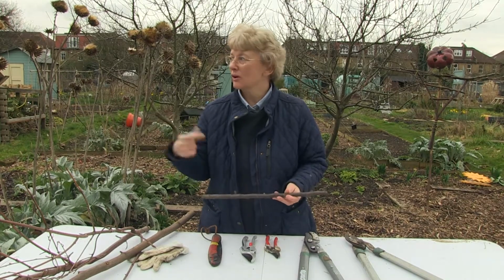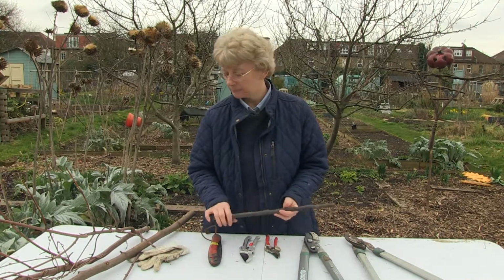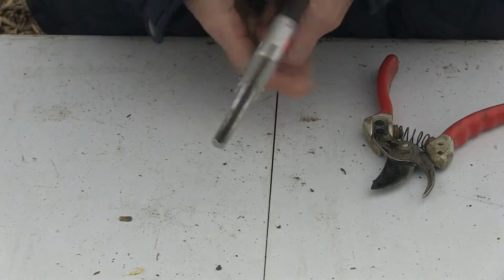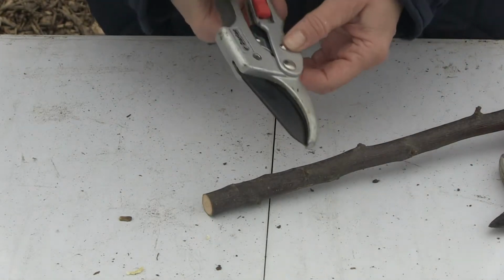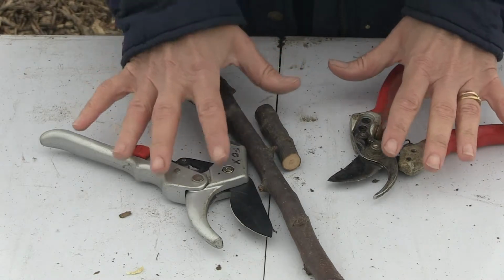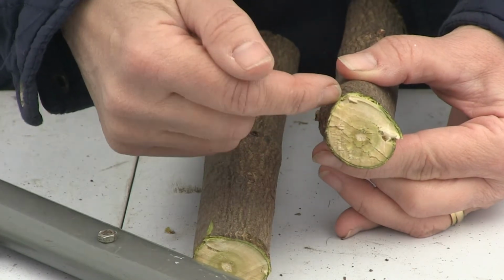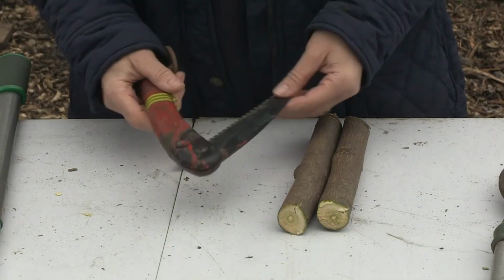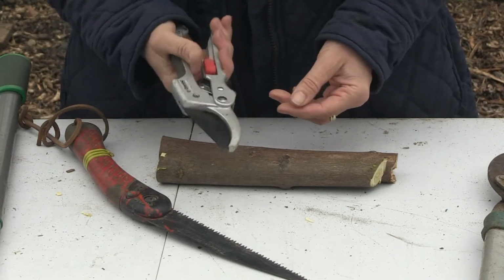secateurs and loppers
I'll be making a whole bunch of scarecrows and uploading a video on how to do that. But first lets be safe and use the right tools for the job.

This is a run through of the two types of secateurs and loppers - Anvil and bypass.